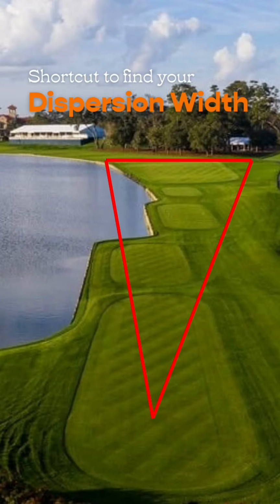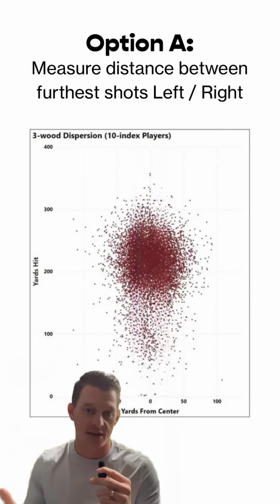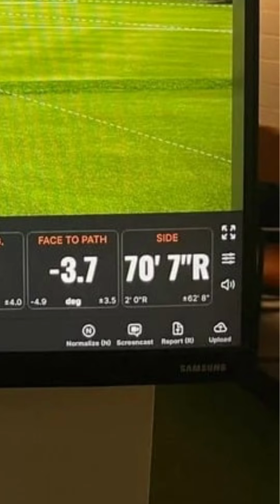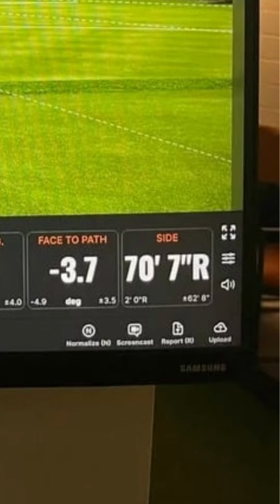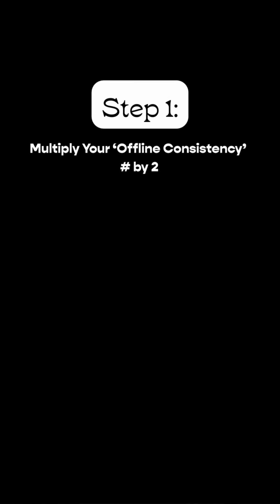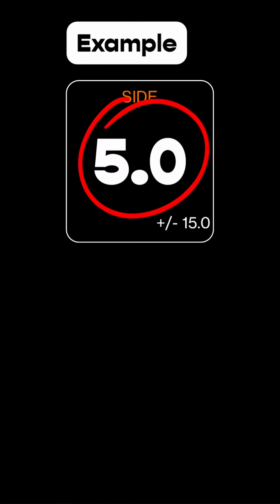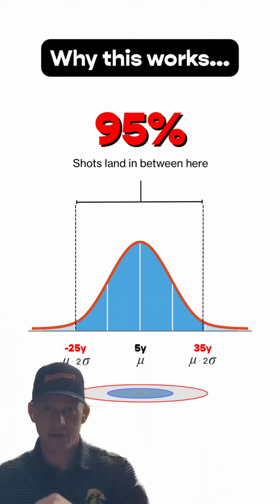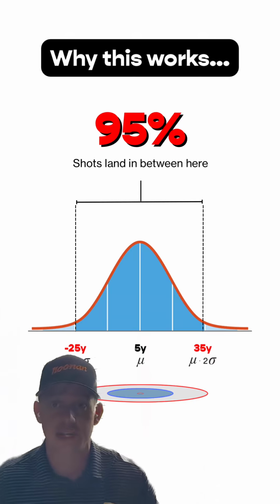We’ve all heard about dispersionpatterns but how do you find how BIG your dispersion pattern is?